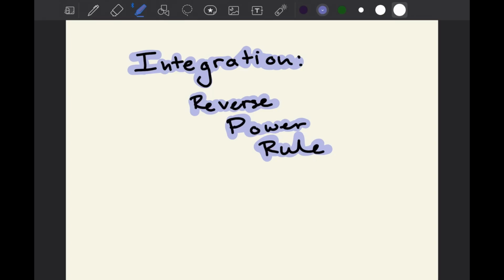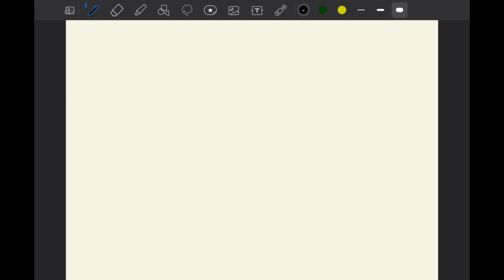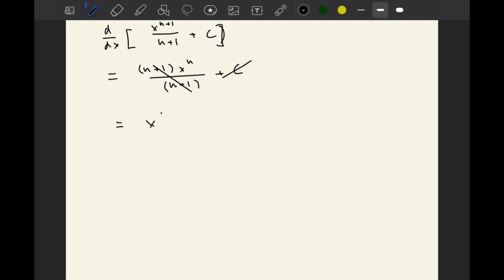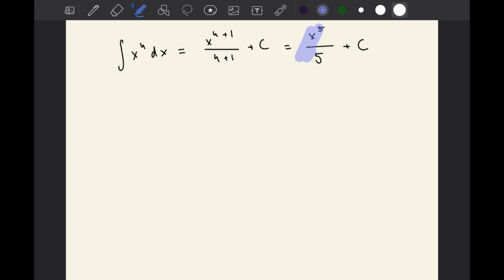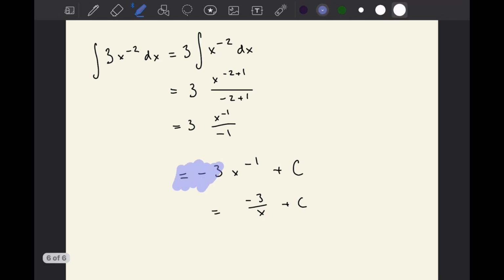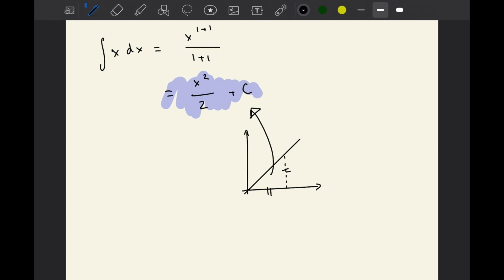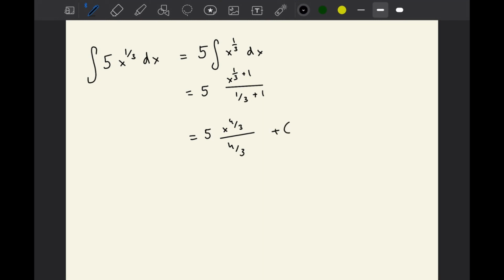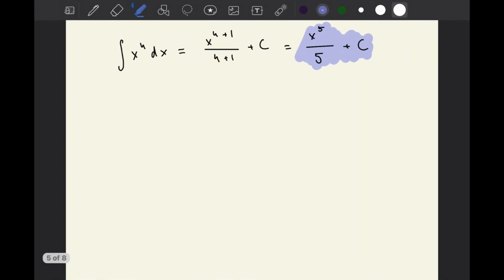Integration: Reverse Power Rule - with examples and explanation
This video is all about the reverse power rule in integration. I provide the explanation/proof for the rule and four examples. Hope you enjoy!